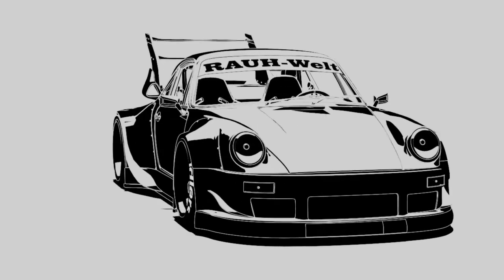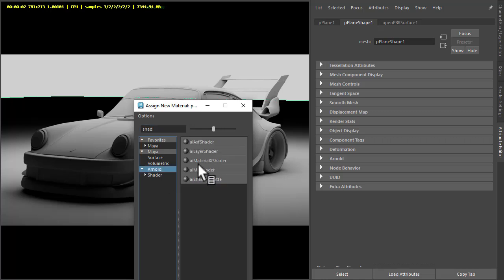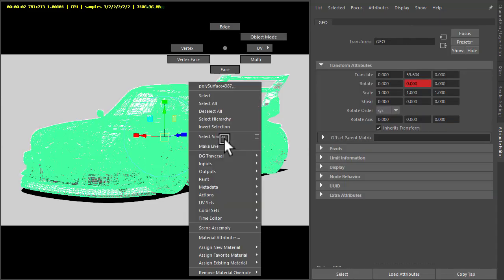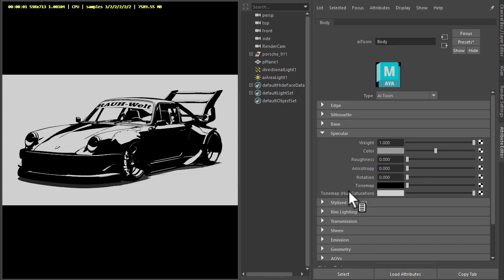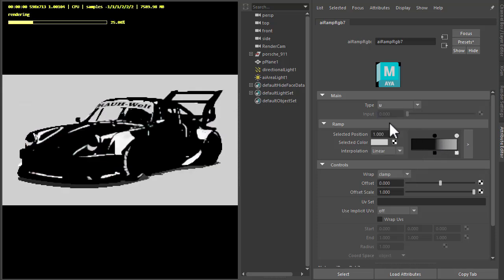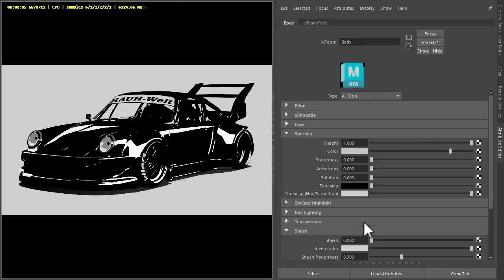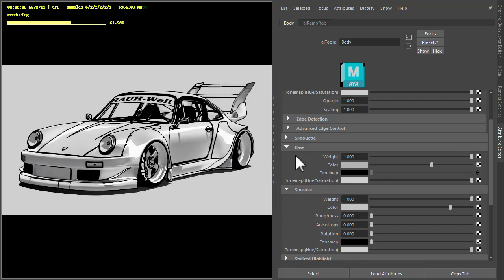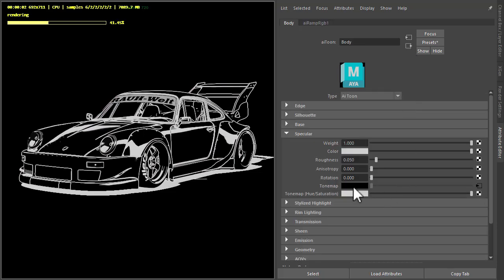Arnold Tutorial - Toon Car using Stylized Highlight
This video shows how to shade, light and render a car using the Toon shader in Maya to create a high contrast graphic look.